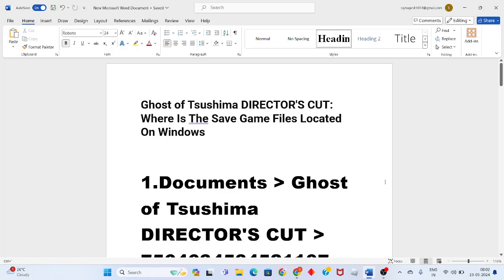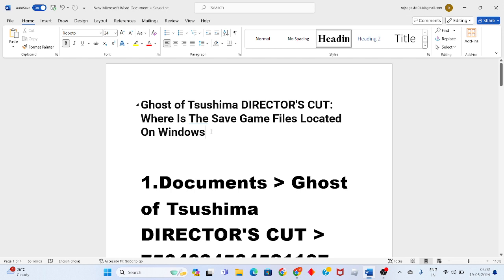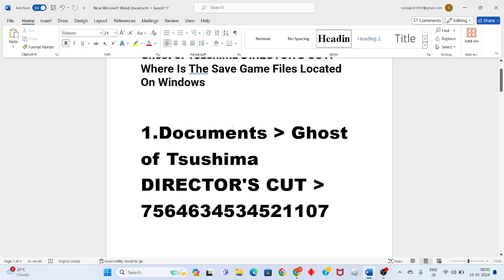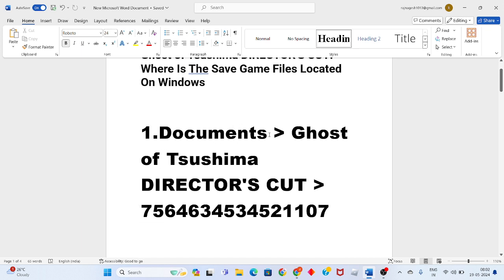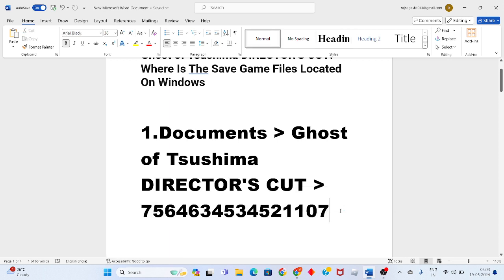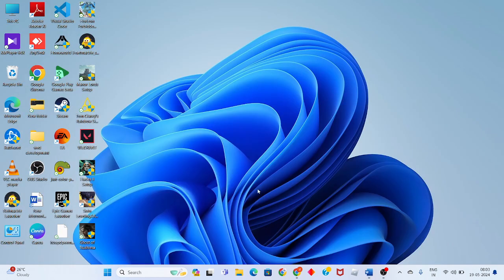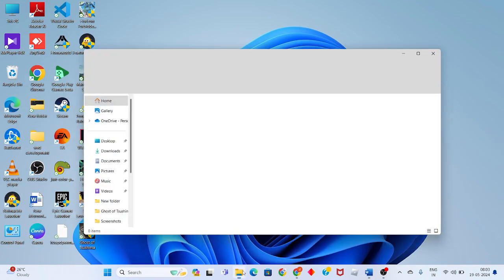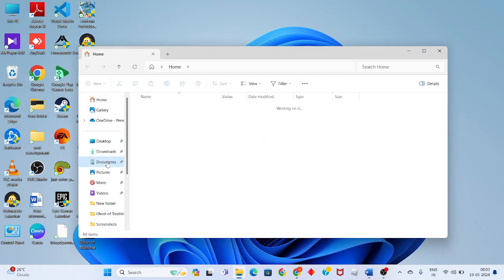Ghost of Tsushima DIRECTOR'S CUT - where is the save game files located on windows 11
In this video i'm showing and making you for Ghost of Tsushima DIRECTOR'S CUT - where is the save game files located on windows 11. If it doesn't work, restart your game and try again. Also make sure the issue isn't on the end of your network service provider.

00:00 introduction
00:22 locate the game file

If it doesn't work, restart your game and try again. Also make sure the issue isn't on the end of your network service provider. Try restarting your modem and router if you're playing on Wi-Fi. Ideally, players should try using a LAN cable for a more stable connection.

ghost of tsushima save file location
ghost of tsushima save file pc
ghost of tsushima pc save location
ghost of tsushima save file download
Best ghost of tsushima director's cut where is the save game files located on windows 11
steam save file location windows 11
steam save file location windows 10
how to find steam saved game files on pc